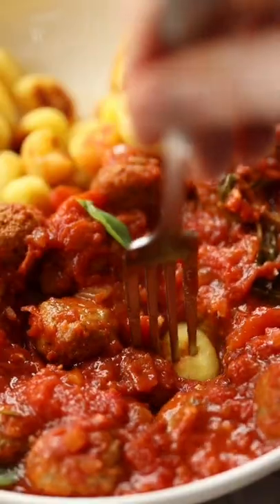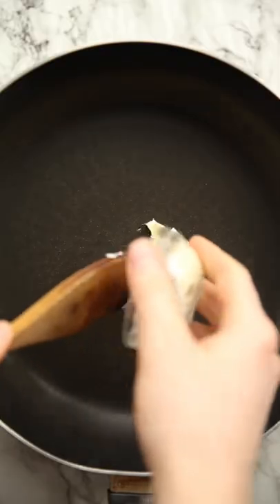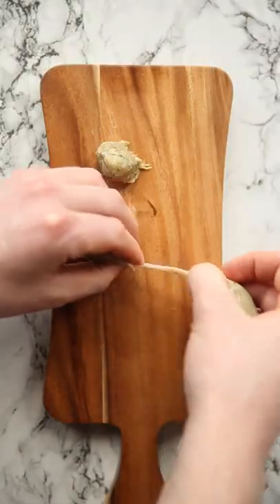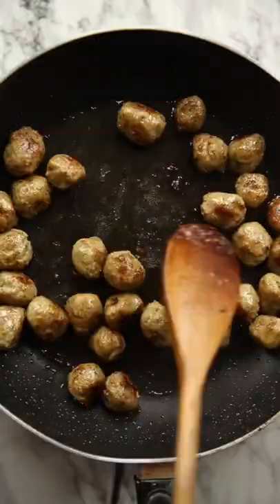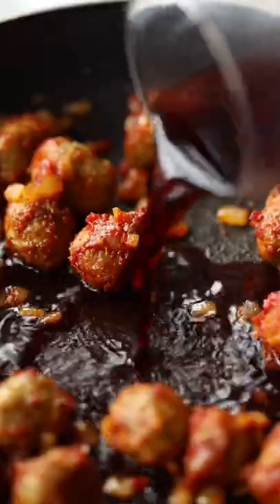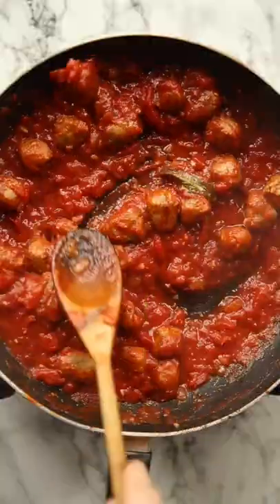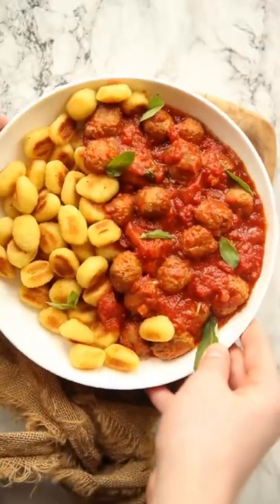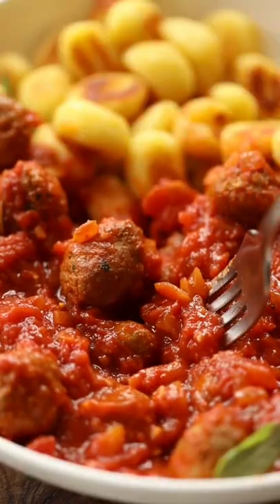Crispy Gnocchi and Sausage Meatballs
Here I’ll show you a simple way to make crispy pan fried gnocchi. Paired with a sausage meatball ragu, this truly is the perfect comfort food dinner! Chris x